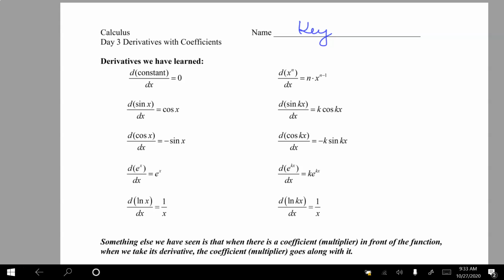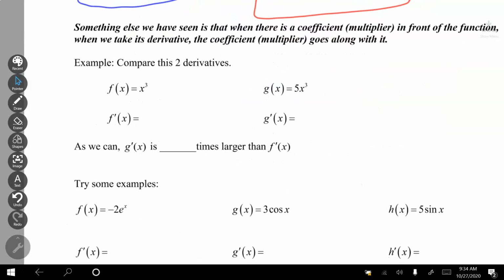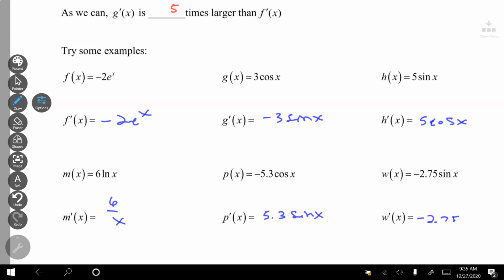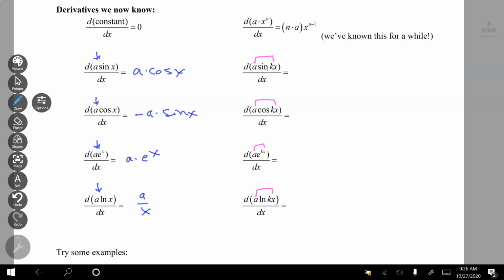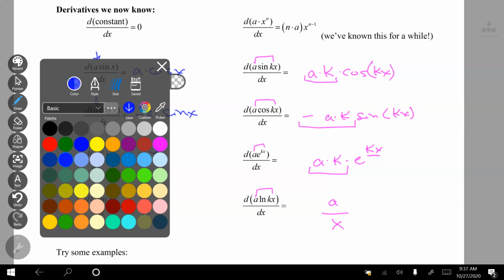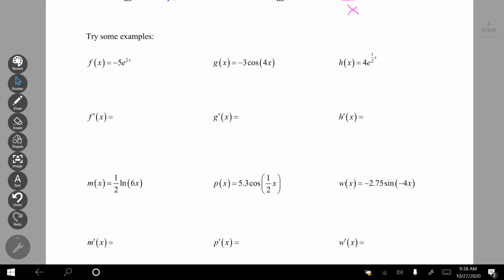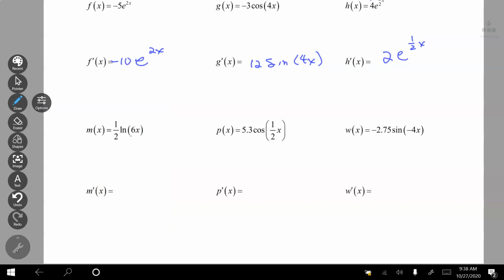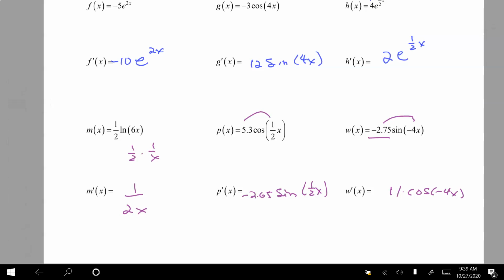Unit 5 Day 3 Derivatives with Coefficients Video Notes